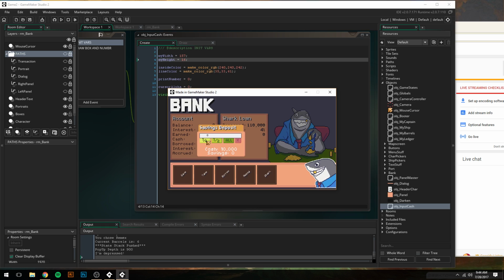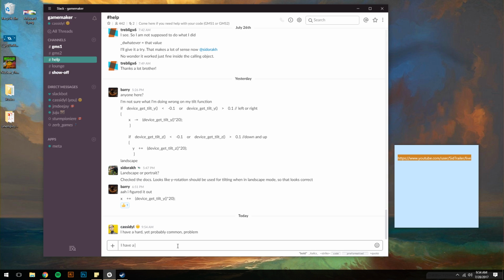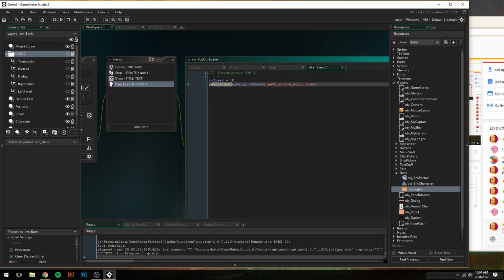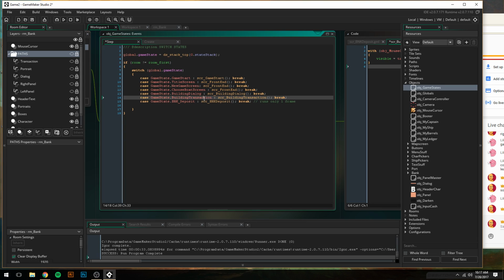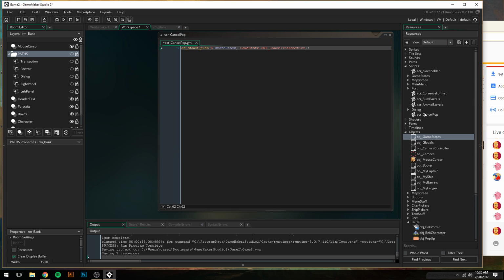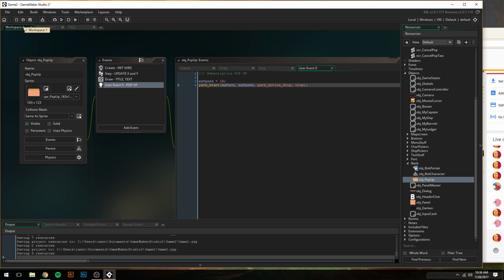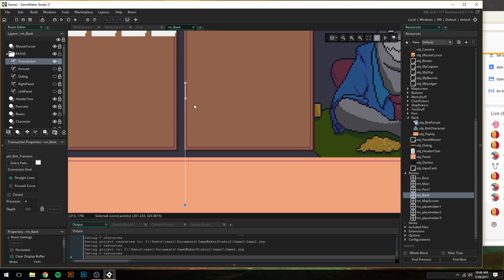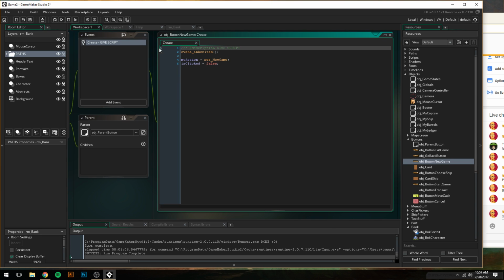Gamemaker Studio 2 - Making a Game